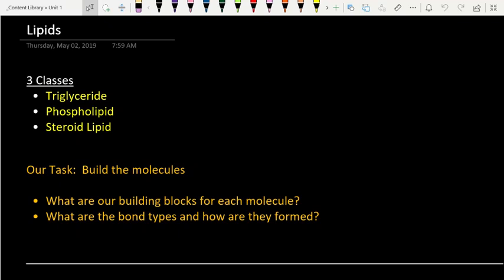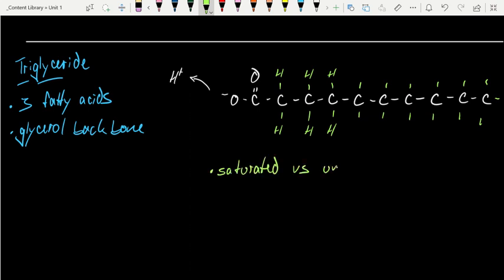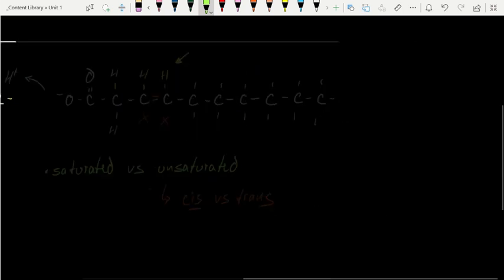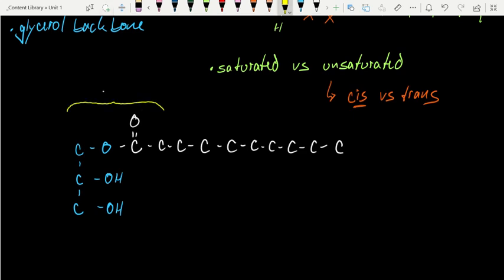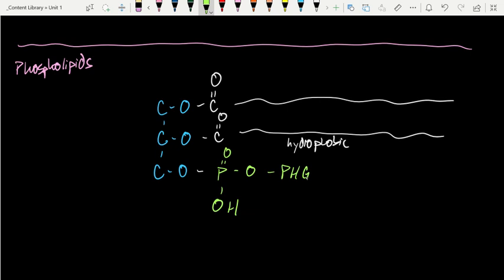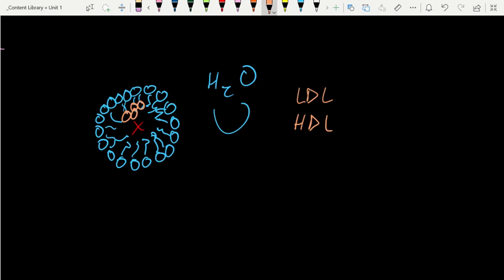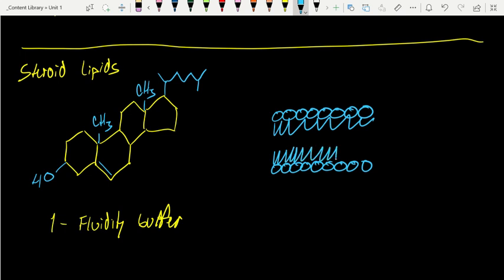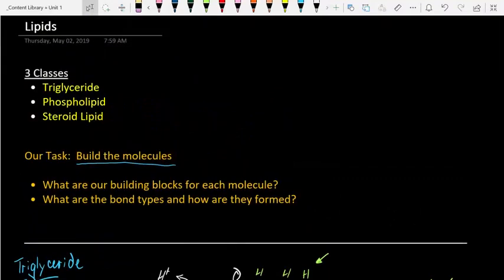Bio 264: Introduction to Lipids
Topic:  Lipids - triglycerides, phospholipids, steroid lipids